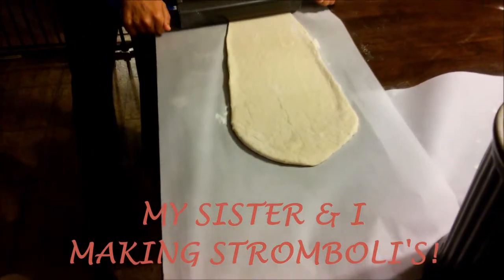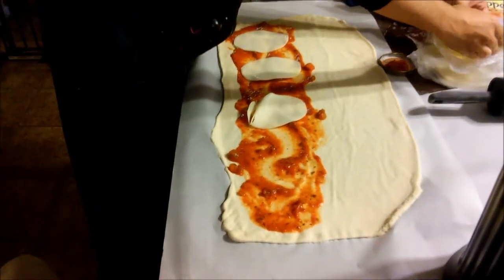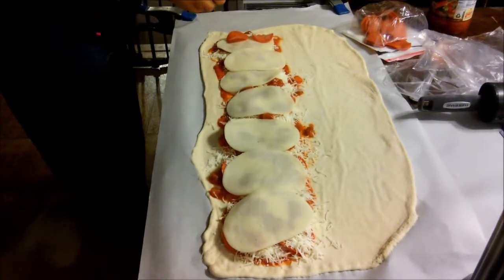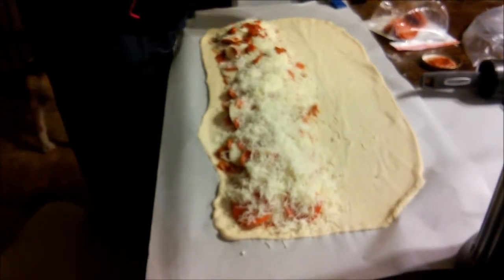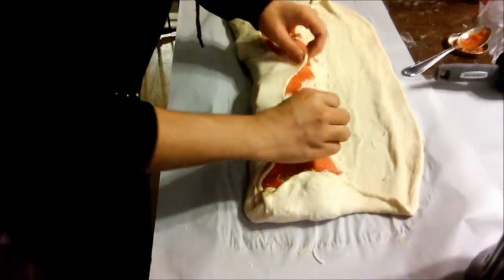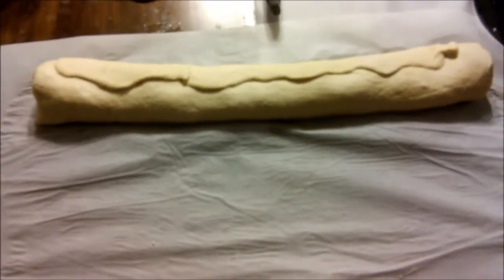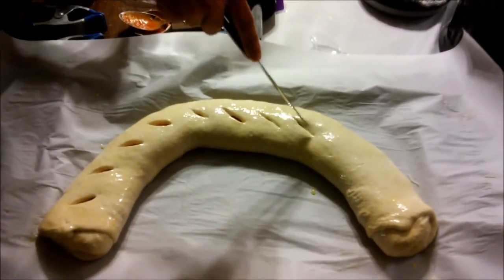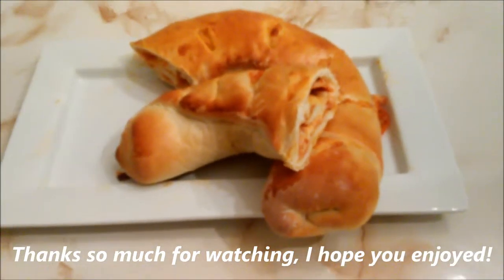Easy Delicious Stromboli's!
Cooking Latin Soul, where you will be able to experience the best of both worlds... yes Latin & African American dishes to everything in between. From pernil & empanadas to sweet potato pie & collard greens. I am not a professional chef... I am just a young lady who loves to eat and cook and would love to share my experience with you.
So give these easy recipes a try and enjoy your meal or buen provecho!